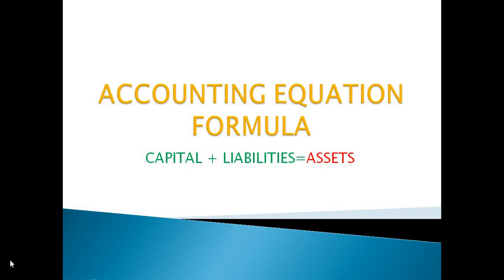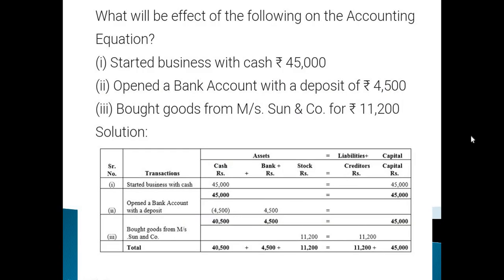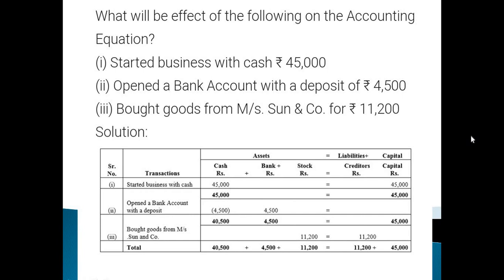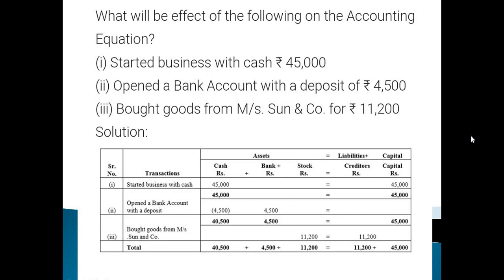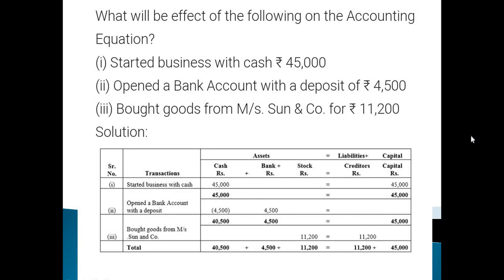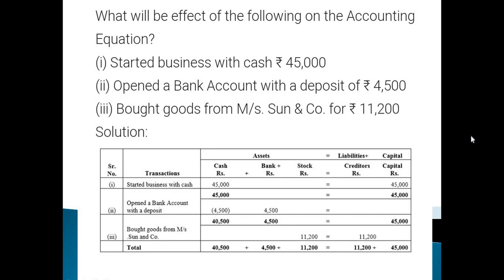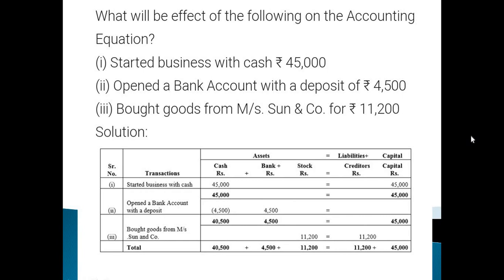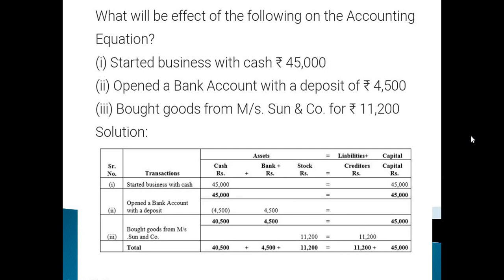ACCOUNTING EQUATION VIDEO 1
BASIC PROBLEM